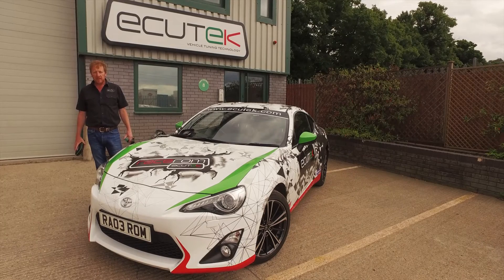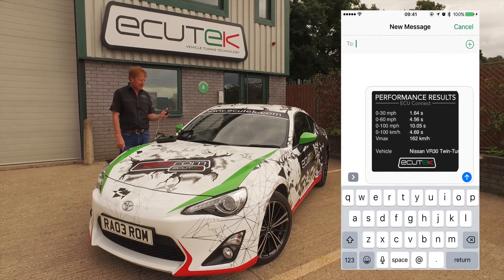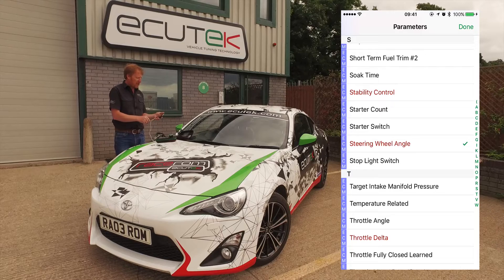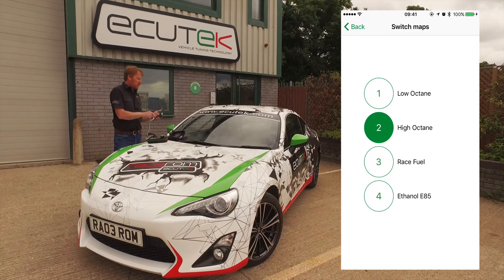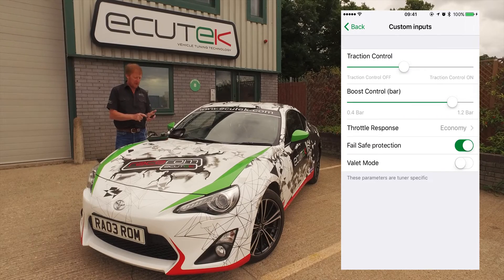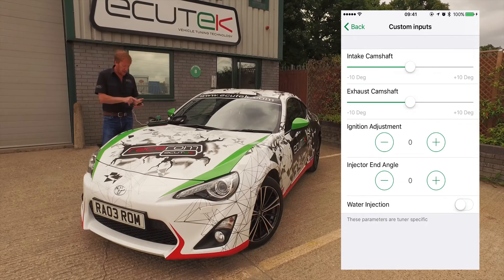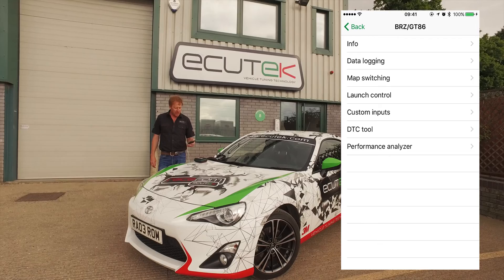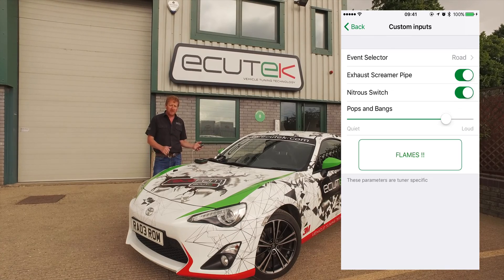EcuTek ECU Connect and Bluetooth Vehicle Interface for BRZ/GT86/FRS - Standard Features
See how easy it is to have full control over your EcuTek tune from your phone or tablet - You can do some amazing things!